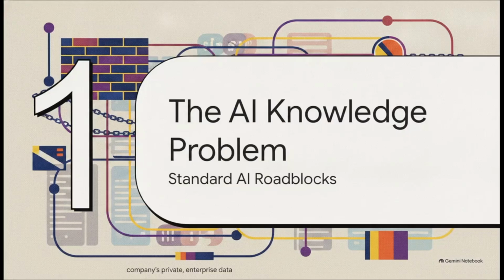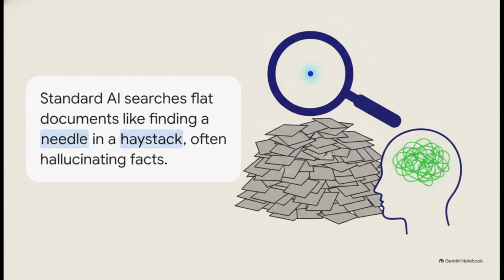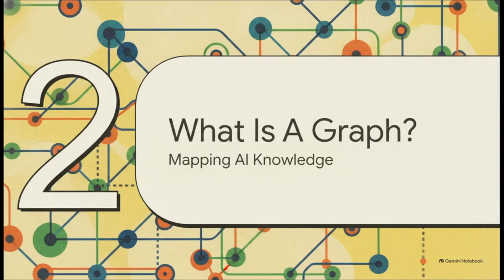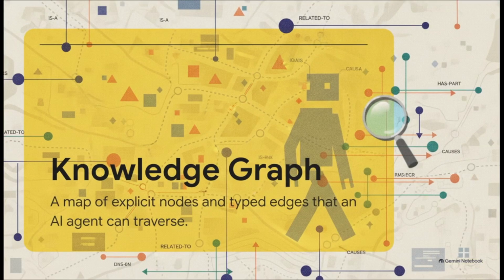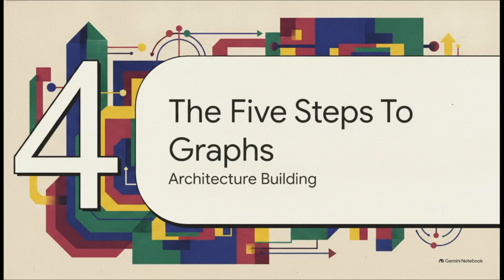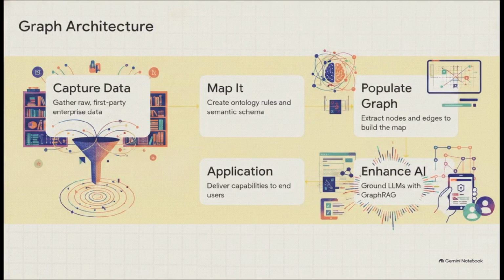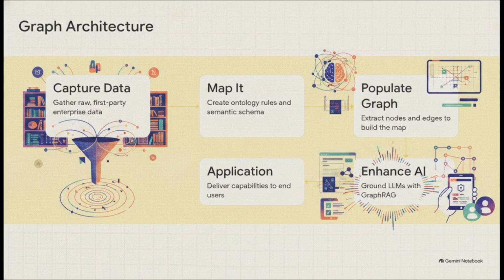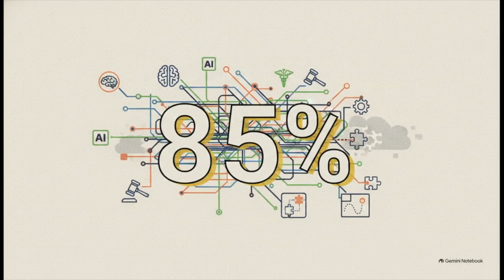The Hidden Reason AI Hallucinates (And How Graphs Fix It)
AI has spent years searching through disconnected documents, making educated guesses, and sometimes hallucinating answers. But what if the future of AI is not about searching harder—it is about understanding how everything connects?

In this explainer, we take a plain-English look at Graph Engineering, an emerging approach that transforms AI from a fast-talking guesser into a more structured and reliable reasoning system.

You’ll discover:

Why traditional AI search can struggle with complex enterprise knowledge
How knowledge graphs use nodes and typed edges to map relationships
The difference between standard vector search and graph traversal
How GraphRAG enables multi-hop reasoning across connected data
The five steps for building graph-based AI architecture
Why human experts remain essential for defining ontologies and governing data
How graph systems may improve speed, accuracy, fraud detection, and reliability
Why industries such as healthcare, finance, manufacturing, and law are exploring graph-based AI
The central idea is simple: traditional AI searches for a needle in a haystack. Graph Engineering gives AI a map showing how every piece of hay connects.

As AI systems become more powerful, the real advantage may belong to organizations that can structure their knowledge—not just generate more text.

When AI finally connects all the dots, what hidden insights will it discover next?

ScalePath Labs is a specialised AI Automation and Full-Stack Engineering consultancy based in Malmö, Sweden. We build secure, production-ready systems that replace manual, repetitive operations with autonomous workflows.

We do not believe in "AI for the sake of AI."
We follow an engineering-led, system-first approach.
(Audit → Design → Orchestration → Automation) to ensure that every solution we deploy directly drives business ROI, reduces operational overhead, and scales seamlessly.

Who We Help:
🔹 SMEs
We help small and medium-sized businesses digitise legacy operations, automate repetitive workflows, and reduce pressure on internal teams.

🔹 Consulting Firms
We support consulting firms with scalable AI automation and full-stack engineering capacity for complex client projects.

🔹 Technology Companies
We help technology companies build MVPs, improve digital products, and move faster with AI-assisted development and modern full-stack engineering.

Core Technologies:
Python | LangChain | LangGraph | LangSmith | RAG (Retrieval-Augmented Generation) | Agentic Coding Tools | Motia | Nuxt | Tanstack Start | Next.js | Vue | React | Solid.js | Node.js | PostgreSQL | Auth0/Clerk